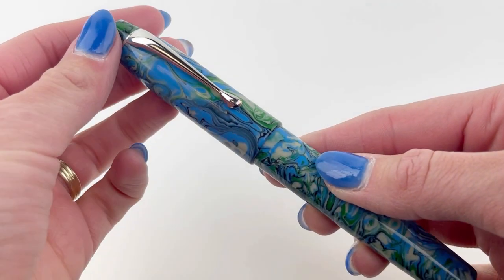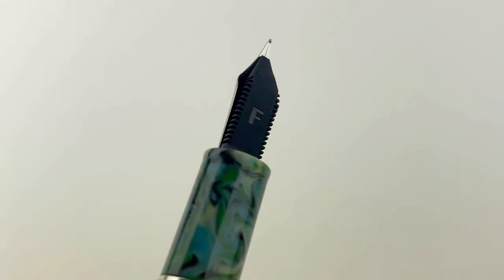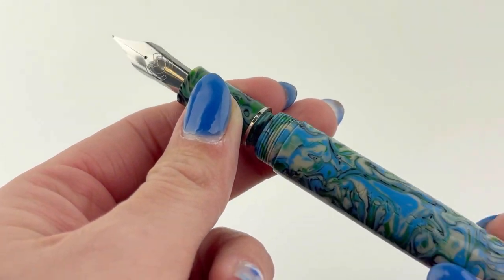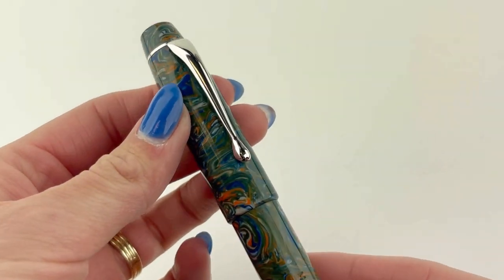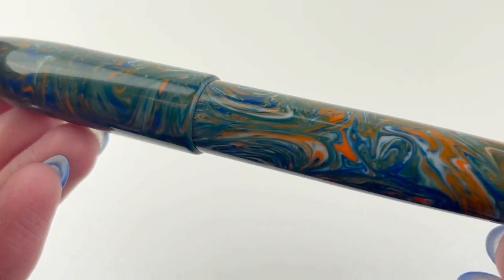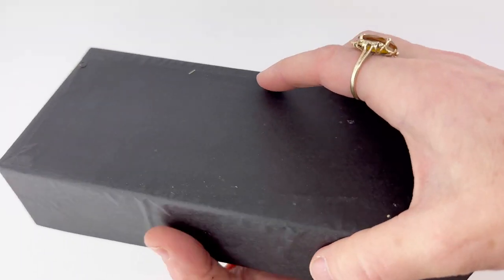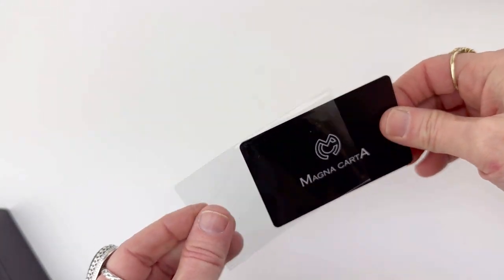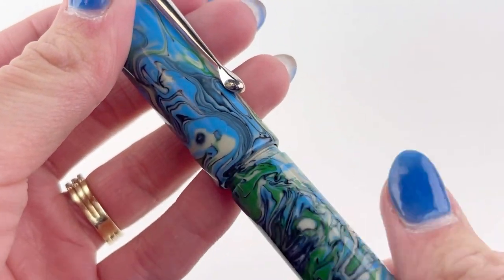Magna Carta Mag 800 Fountain Pen Full Unboxing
Watch the Magna Carta Mag 800 fountain pen unboxing video today for a look at these stunning new Magna Carta pens! These are the final new releases to arrive this week and we’re for you to see them! Can you say stunning no. 8 size nib?

Highlights about the Magna Carta Mag 800 fountain pen:
• Features the #8 fountain pen nib
• The Magna Carta name is engraved in the barrel (no fill)
• Cartridge/converter fountain pens
• Feature vivid swirls of colorful resin
• Has chrome-plated trim

See all the details about the Magna Carta Mag 800 fountain pen

Hope you enjoyed this Magna Carta Mag 800 fountain pen unboxing video. Shop for your own Magna Carta Mag 800 fountain pen at PenChalet.com.